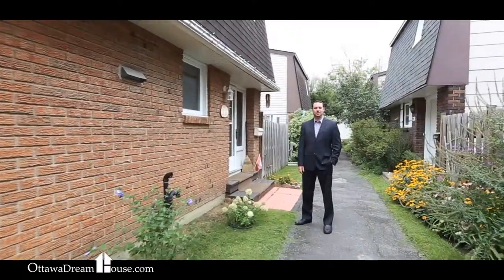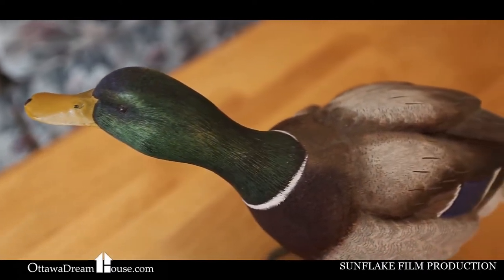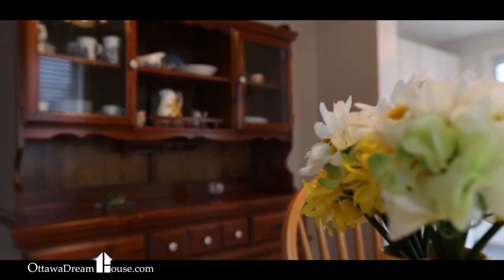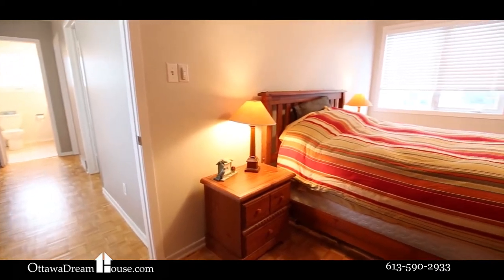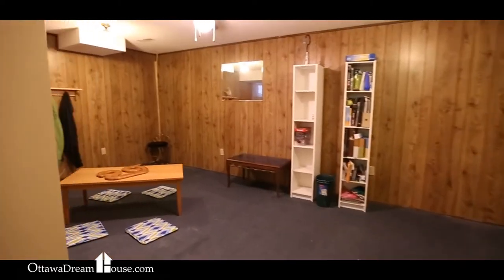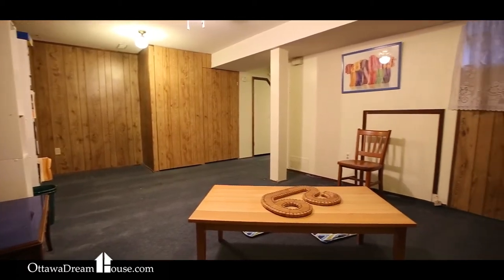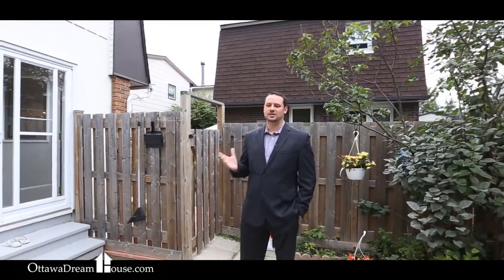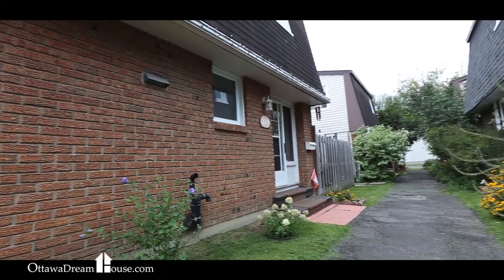219-3310 Southgate Road, South Keys, Ottawa- Video Tour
Very well maintained 3 bed 2 bath end unit in South keys. This home features parquet hardwood floors throughout the main and 2nd floor, and ceramic in the kitchen. The home has new windows and a cozy gas fireplace. Finished basement with a 3 piece bathroom. Great private outdoor patio with storage shed. The home is located close to South keys Shopping center and O train station.